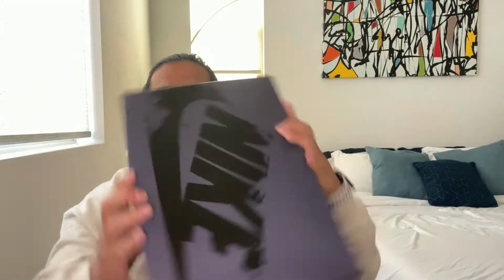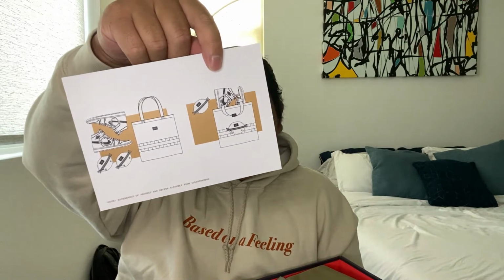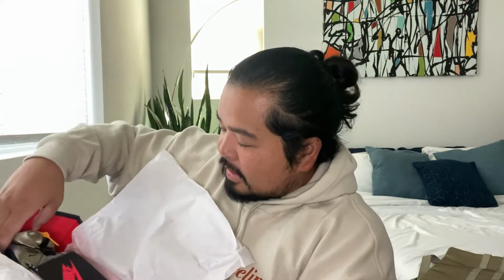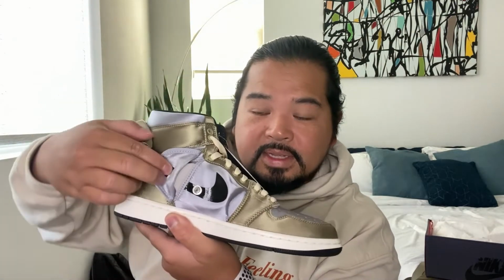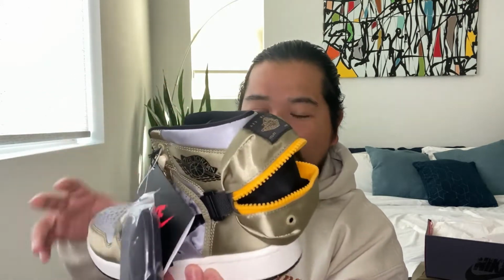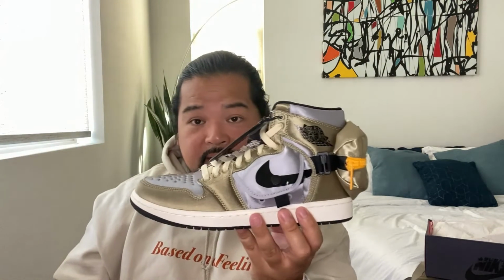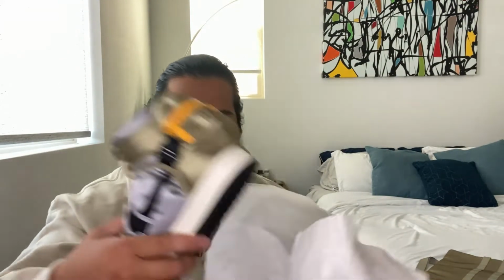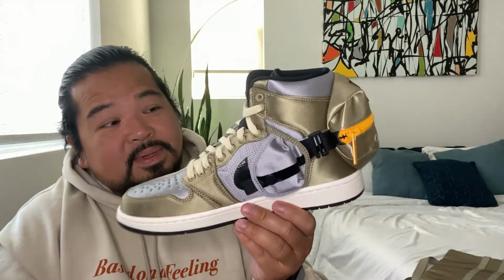Nike Air Jordan 1 Utility | Unboxing and On Feet | Metallic Neutral Olive | AJ1 Retro High OG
Today I'm unboxing my first pair of Air Jordan 1 Retro High OG in the Metallic Neutral Olive Colorway from Nike

Jordan Brand released a new take on the Air Jordan 1 Utility to join its Fall 2022 sneaker releases. The Air Jordan 1 Retro High Utility Stash Neutral Olive features a metallic sheen and a color-blocking scheme of Neutral Olive / Taxi / Light Steel Grey / Black. This Air Jordan 1 Retro High OG Utility shares the same features as the Quai 54, White Black, and Stash

@00:40 — Air Jordan 1 Utility Stash Unboxing
@06:48 — On Feet Air Jordan 1 Utility Stash Unboxing

Into The Night - Pump It II